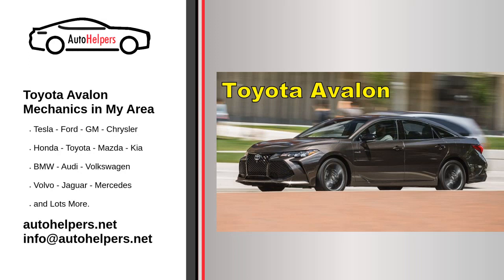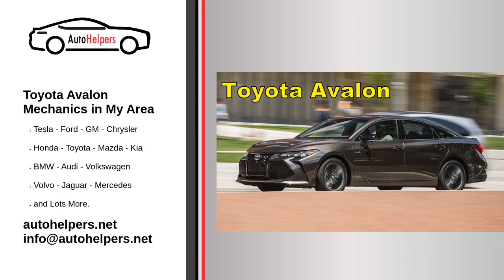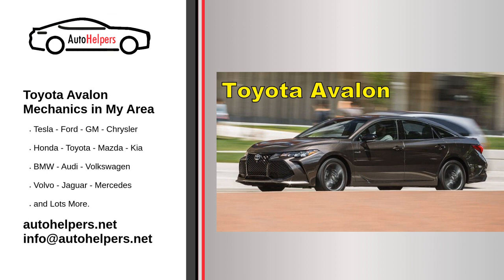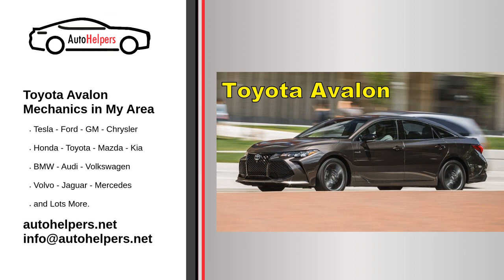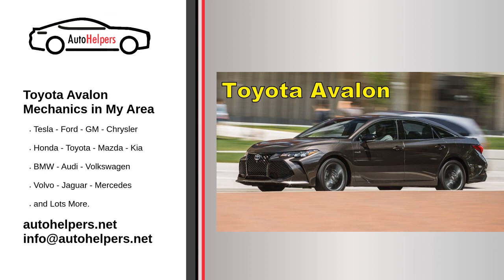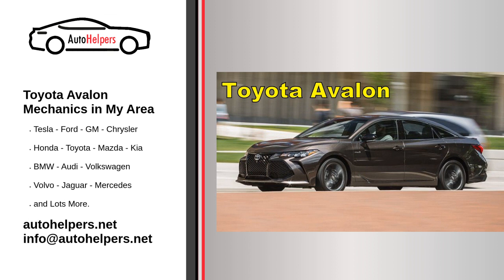Toyota Avalon Mechanics in My Area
Toyota Motor Corporation is a Japanese multinational automotive manufacturer headquartered in Toyota City, Aichi, Japan. It was founded by Kiichiro Toyoda and incorporated on August 28, 1937. Toyota is one of the largest automobile manufacturers in the world, producing about 10 million vehicles per year.